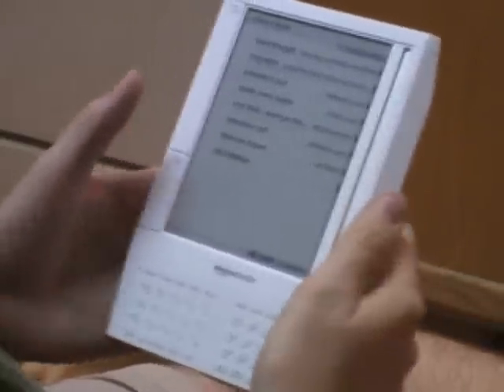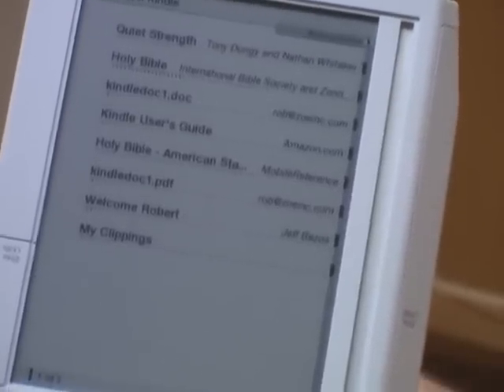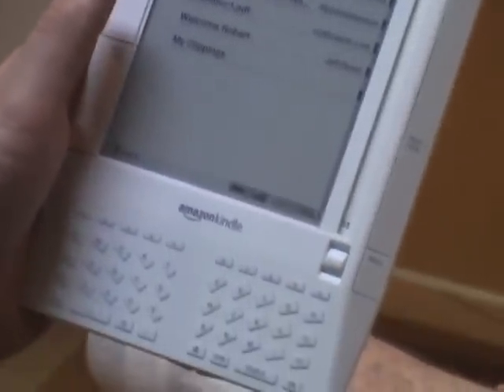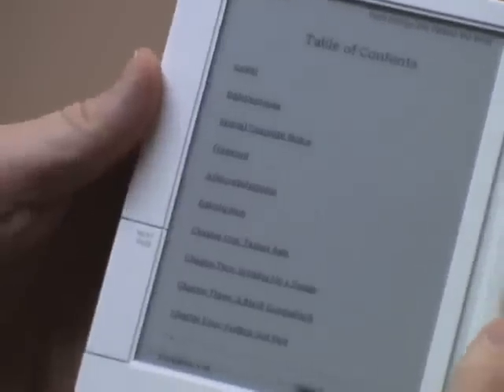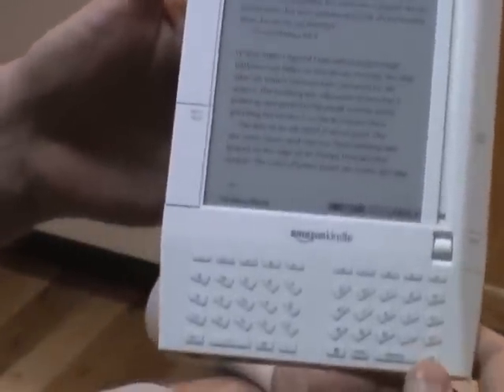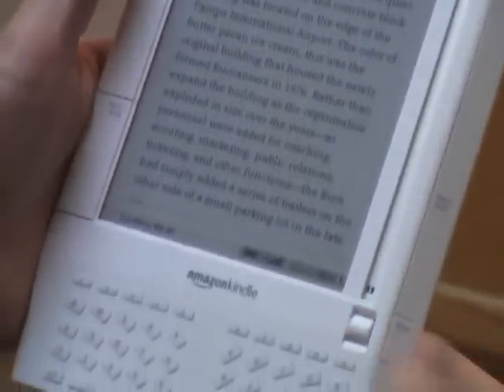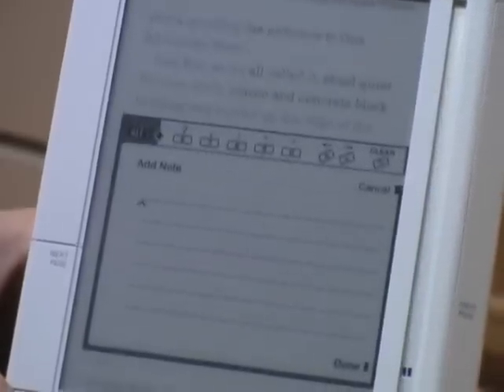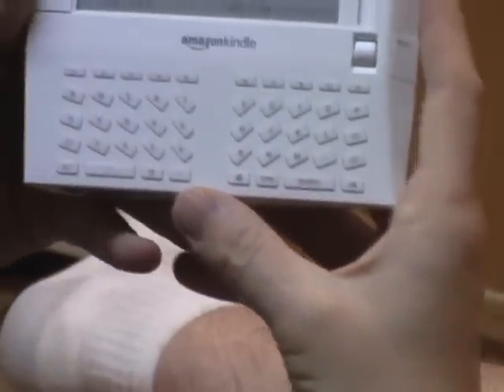Amazon Kindle Up Close and Personal - Pt 1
An up close and personal look at the Amazon Kindle